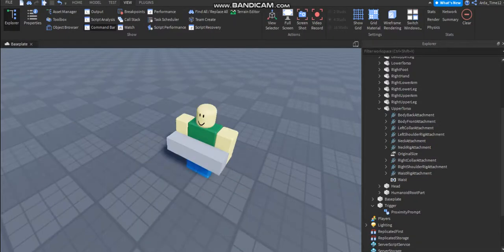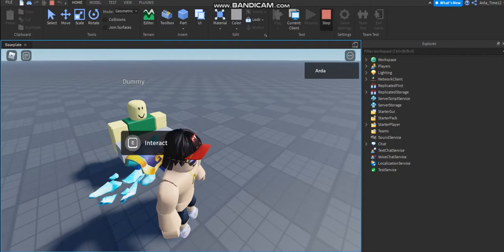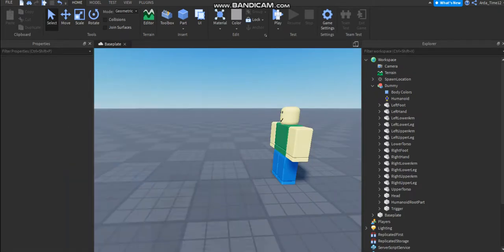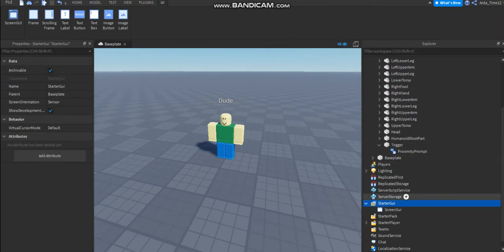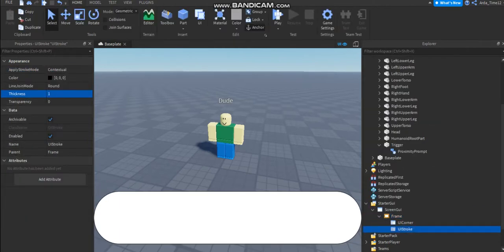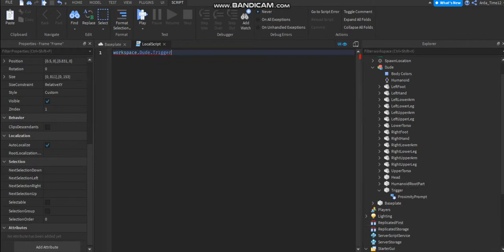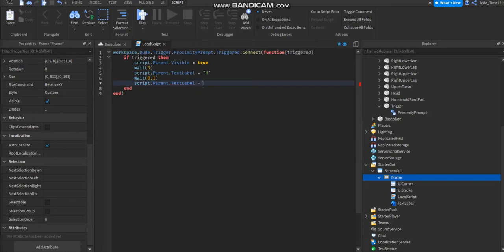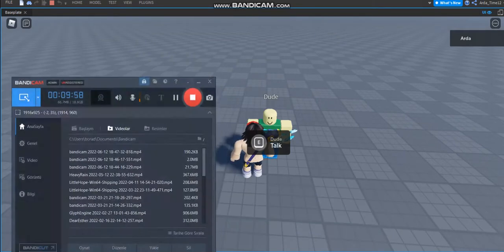How to Make Dialogue System in Roblox Studio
Today, I showed you how to make a simple dialogue system.